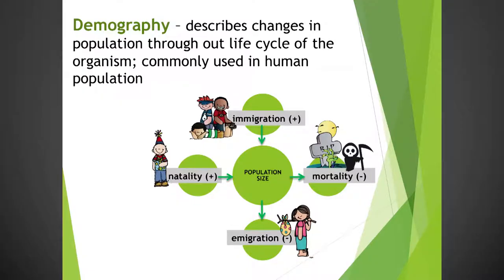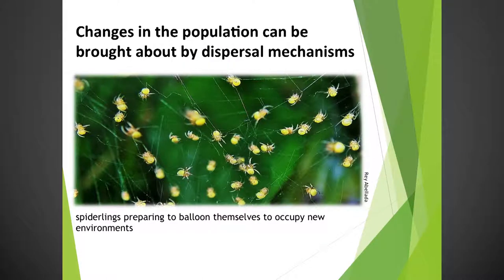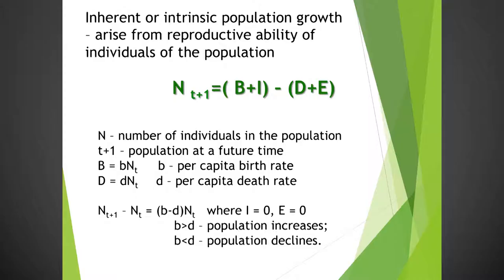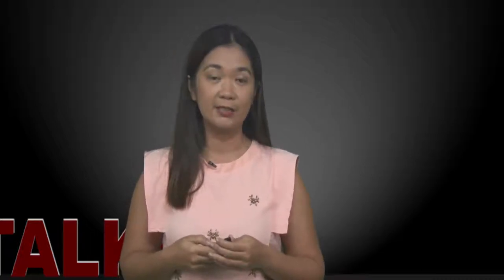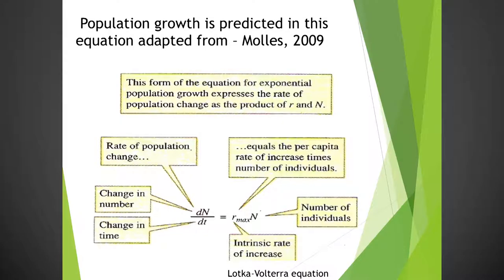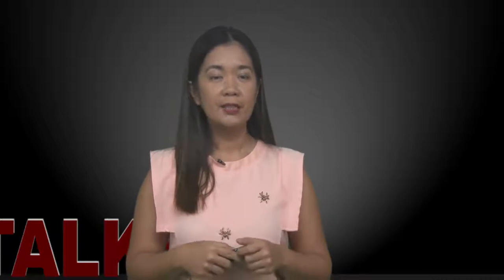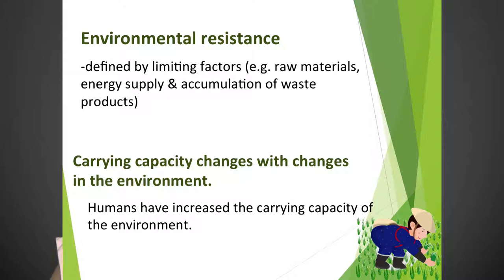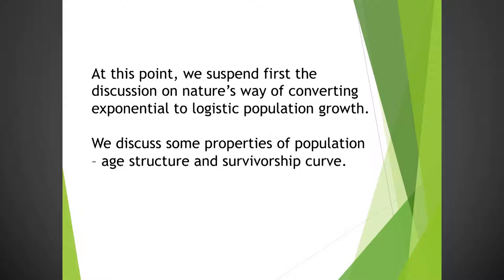Dynamics in Population | Dr. Aimee Dupo